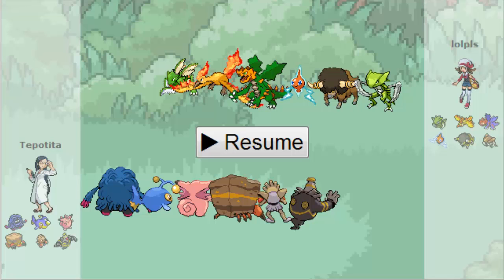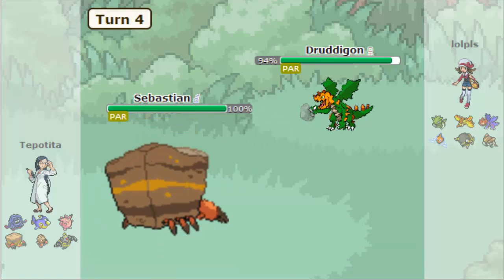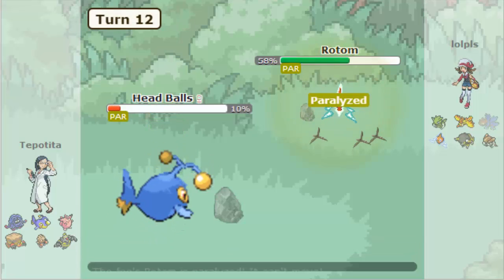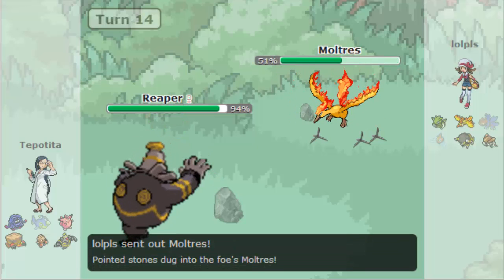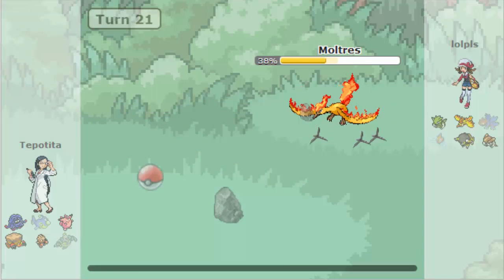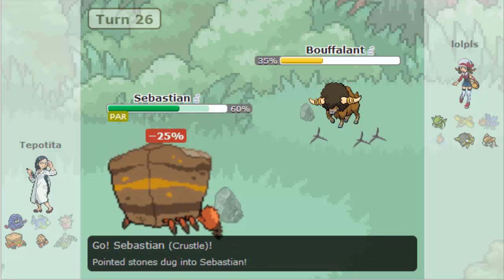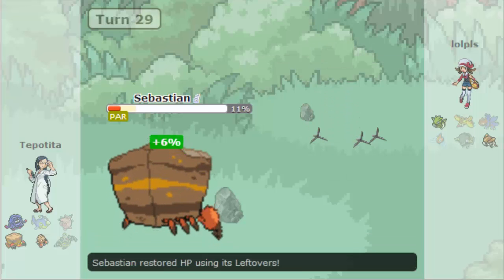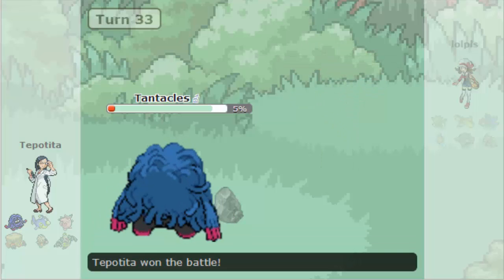Pokemon Showdown! Battle #20 Some BAD moves!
My lord, those were some terrible choices XD